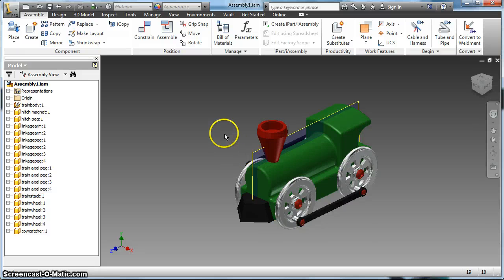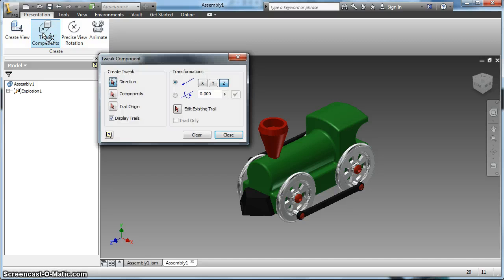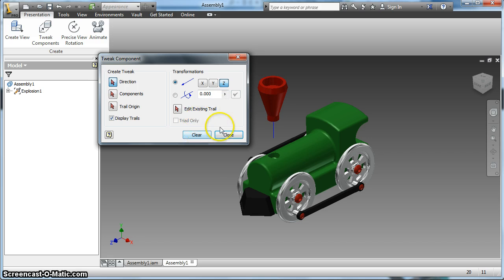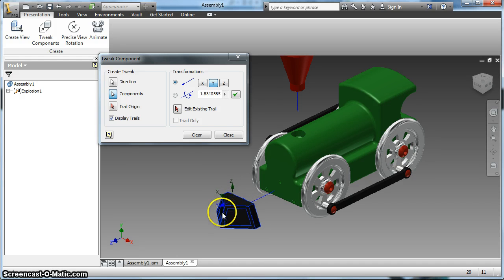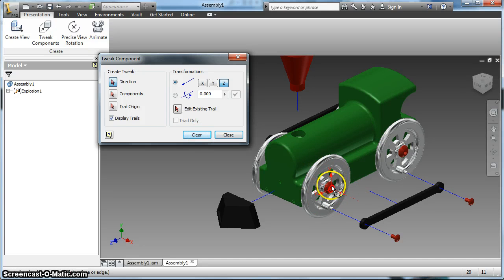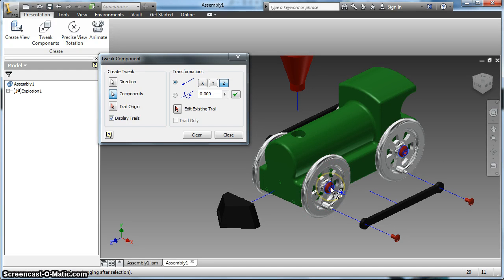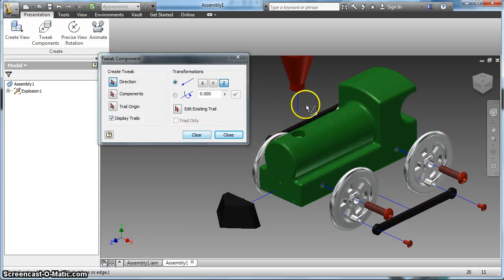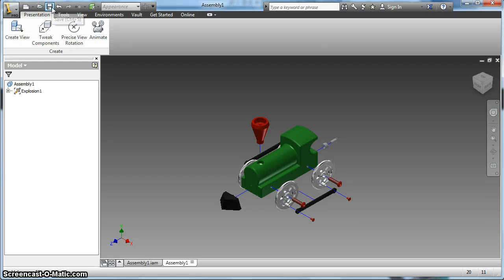Creating a Presentation File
How to create a presentation file from an assembly file.